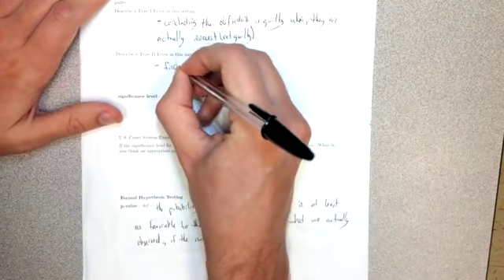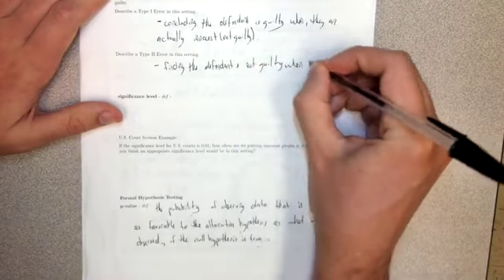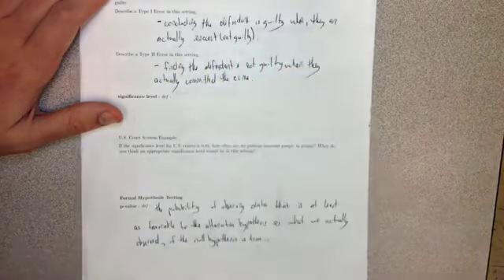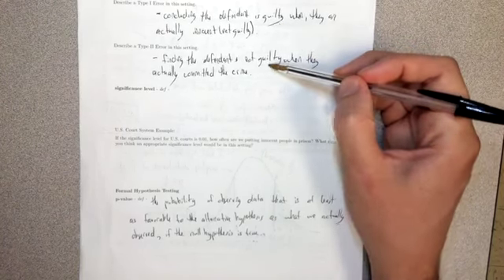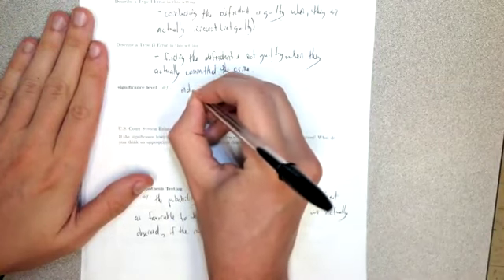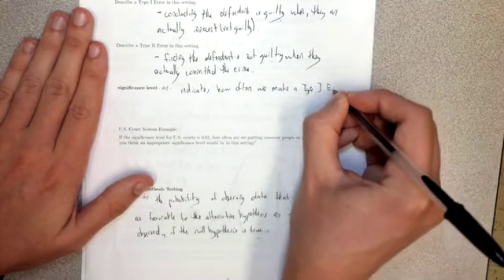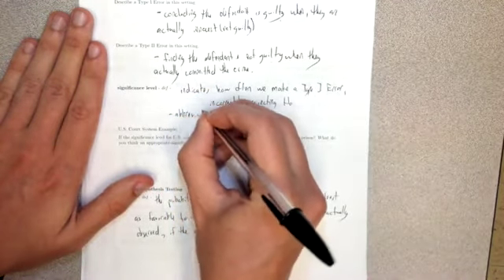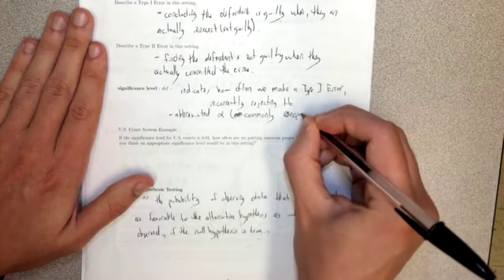STAT 113 Categorical Inference: Decision Errors